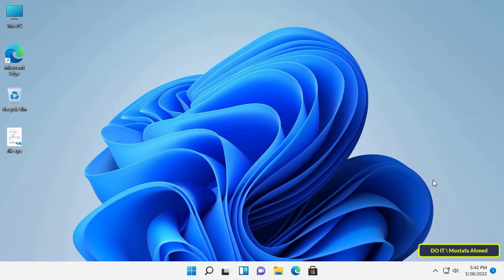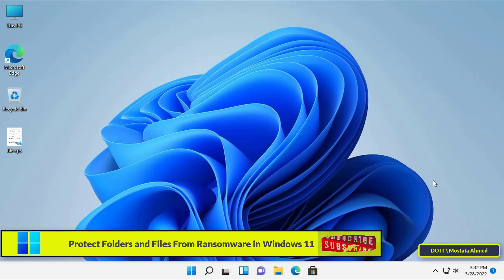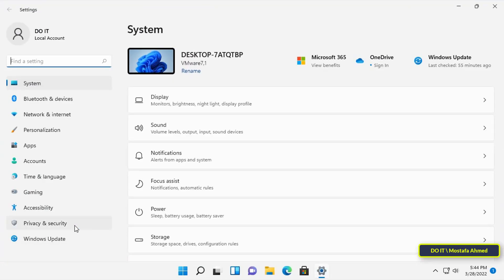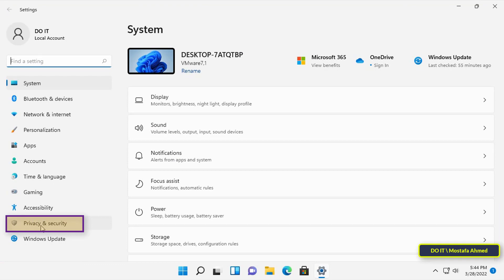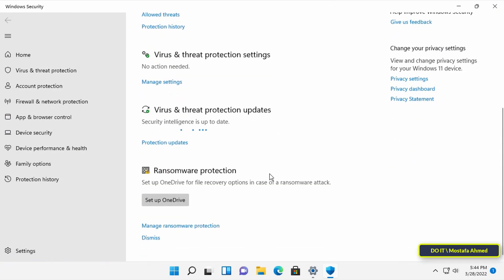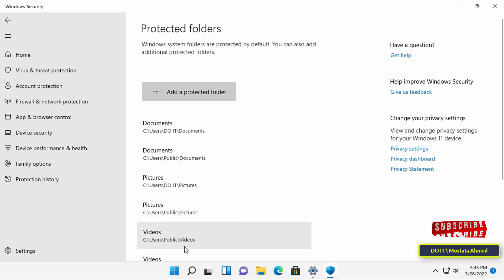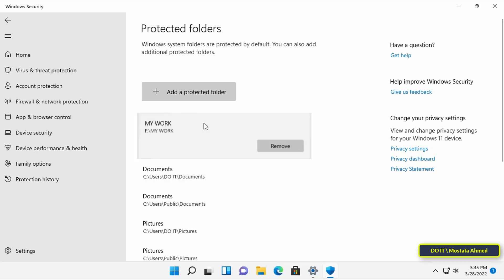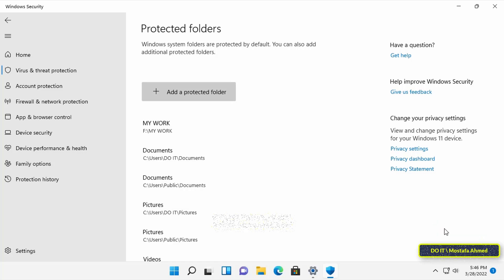How To Protect Folders and Files From Ransomware in Windows 11, Ransomware Protection in Windows 11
In this video, I explain how to protect files from ransomware in Windows 11 with Windows Security.. Microsoft has added a new feature called Folder Access Control to Windows Security to deal with these kinds of situations. With this feature, you can protect important files and folders from ransomware.
 It will use Windows Security Folder Access Control to prevent any modifications to protected files. This way, no software, including ransomware, can damage or encrypt the protected files.
We all know that viruses, malware, and other forms of computer attacks are undoubtedly a problem that you can at least recover from by adding and protecting important folders with Windows Security.
Protect your PC from ransomware
How To Protect Files From Ransomware in Windows 11
How to Manage Ransomware Protection in Windows 11
How To Protect Folders and Files From Ransomware in Windows 11
How to Add Custom Folder in Ransomware Protection in Windows 11
How To Protect Folders From Ransomware in Windows 11
How to Enable Ransomware Protection on Windows 11
How to Ransomware Protection on Windows 11, protect files from Ransomware
How to Allow apps ransomware protection on Windows 11
How to Protect folders against ransomware on Windows 11
Best ransomware protection methods for Windows 11
How to protect Windows 11 PCs from ransomware
Free Anti-Ransomware Tools , Ransomware protection Windows 11
How to Protect Your PC From Ransomware
Protect important folders with Controlled folder access
How to Using Ransomware Protection in Windows Defender on Windows 11
How to Using Ransomware Protection Windows Security in Windows 11
protect files from Ransomware, Protect Folders in Windows 10 Using Windows Security
How to Use Windows Defender Ransomware in Windows 11
How to use ransomware protection on windows 11
How to Protect folders in Windows 11 Using Ransomware protection
How to Protect files in windows 11, Turn on ransomware protection Windows 10
How to Add or Remove Protected Folders for Controlled Folder Access in Windows 11
How to Get Free ransomware protection on windows 11
How to Protection from Ransomware In Windows 11
How to Enable Free Ransomware Protection in Windows 11
Microsoft’s ransomware protection, free anti ransomware Tools
How to Enable or Disable Ransomware Protection in windows 11
protect your PC from ransomware using Windows’ built-in protection in Windows 11
Windows 11 Ransomware Protection, ransomware protection in windows 11
How yo Using Ransomware Protection on Windows 11
Turning on Ransomware Protection for Microsoft Windows 10
Best Free Anti Ransomware For Windows 11
Protect important folders with ransomware protection in Windows 11
How to Turn on Ransomware Protection in Windows 11
How to Protect important folders in windows 11,. Windows 11 Ransomware Protection
How To Enable Ransomware Protection In Windows Defender In Windows 11
Ransomware protection Windows Defender
How to Enable controlled folder access in Windows 11, How to Enable  Ransomware protection Windows Defender on Windows 11,